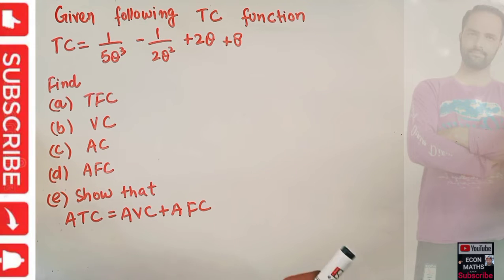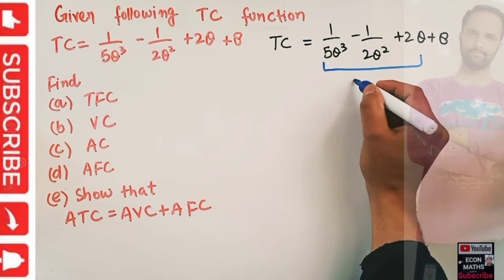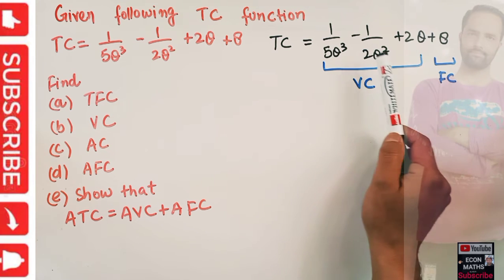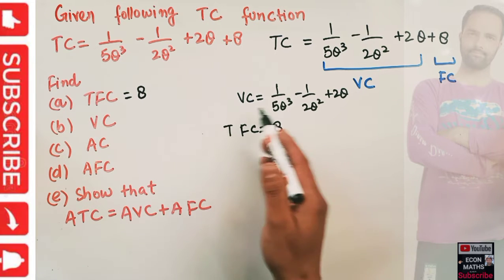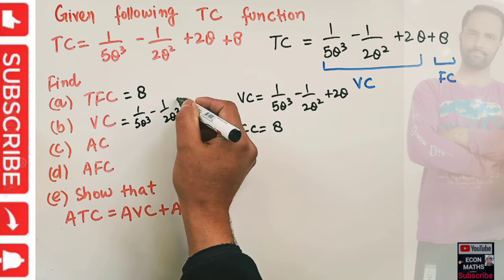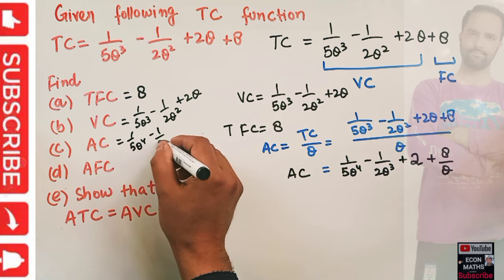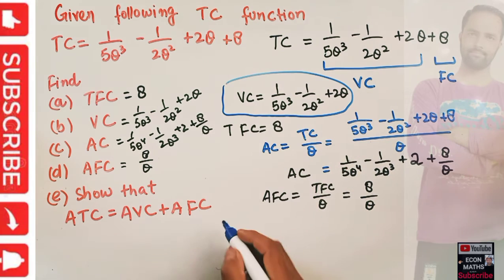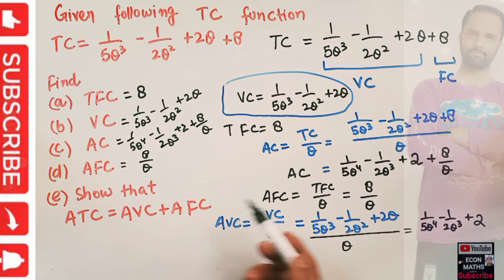Finding Variable Cost, Total fixed cost, Average cost, Average,Fixed Cost from Total cost function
Price discrimination is a pricing strategy in which a firm charges different prices to different groups of customers for the same product or service. This can be done for a variety of reasons, such as to maximize profits, to target specific market segments, or to match competitors' prices. There are several types of price discrimination, including first-degree, second-degree, and third-degree price discrimination. First-degree price discrimination involves charging each customer the maximum price that they are willing to pay, while second-degree price discrimination involves offering discounts to customers who buy in larger quantities. Third-degree price discrimination involves charging different prices to different groups of customers based on characteristics such as age, location, or membership in a particular organization. Price discrimination can be a controversial practice, as it can lead to higher prices for some customers and lower prices for others.

To find the variable cost, total fixed cost, average cost, and average fixed cost from a total cost function, you can use the following formulas:

Variable cost = Total cost - Total fixed cost

Total fixed cost = Total cost - Variable cost

Average cost = Total cost / Quantity

Average fixed cost = Total fixed cost / Quantity

To use these formulas, you need to know the total cost function and the quantity of goods or services being produced. The total cost function is a mathematical equation that represents the total cost of producing a given quantity of goods or services. The quantity is the number of goods or services being produced.